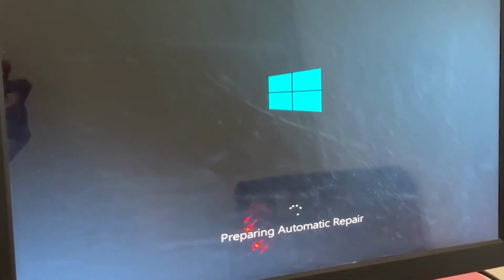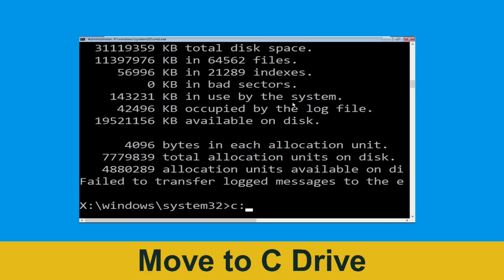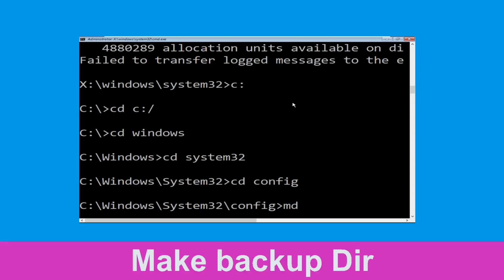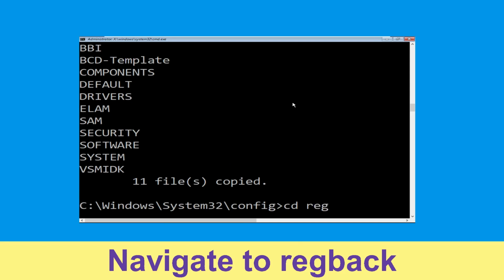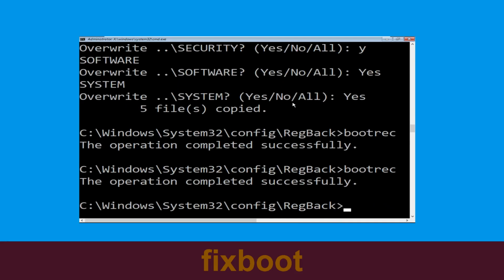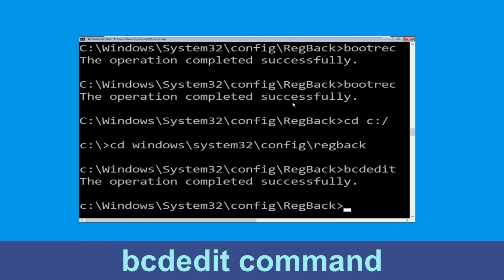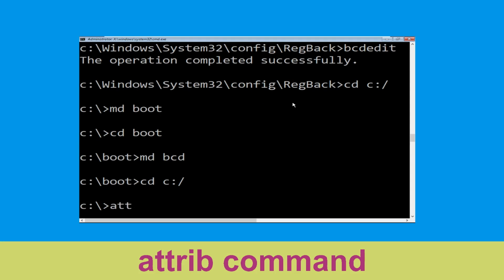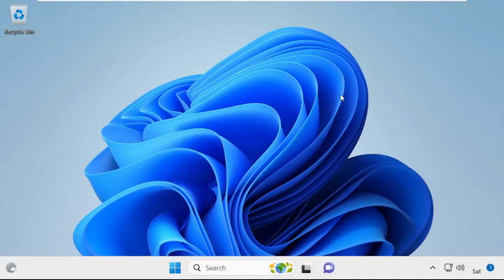NO_MORE_SYSTEM_PTES 0x0000003F Blue Screen Error Fix Windows 11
• IRQL_NOT_LESS_OR_EQUAL Error
• BAD_POOL_CALLER Error